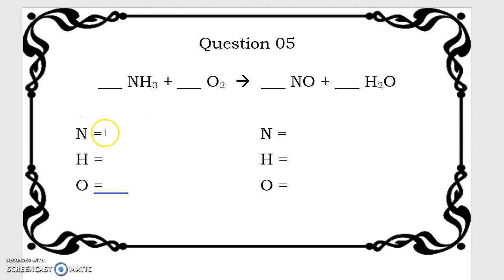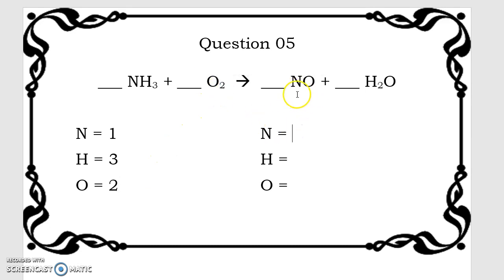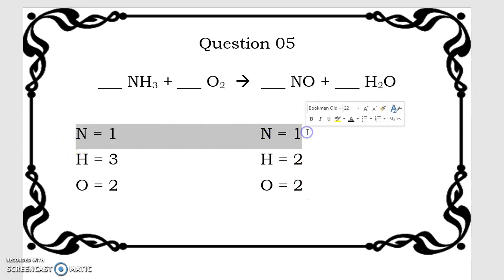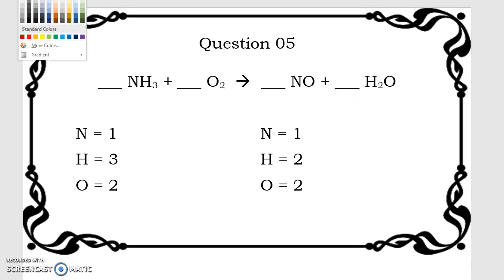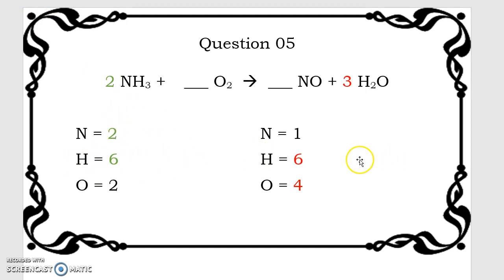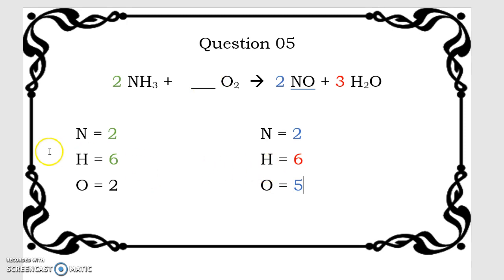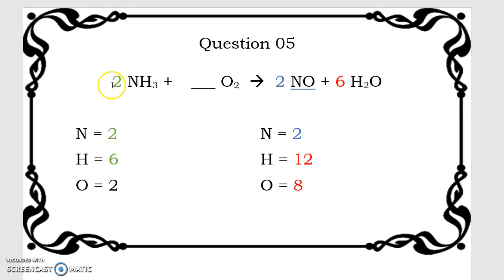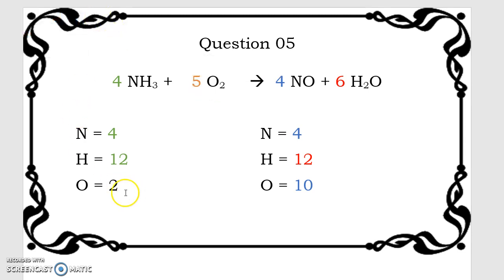Balancing Equations Practice - Question 05